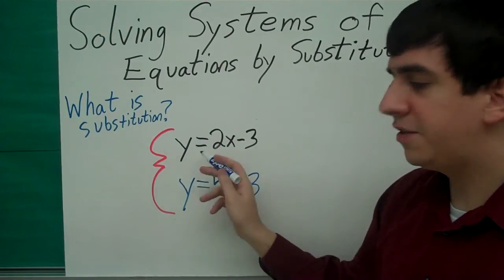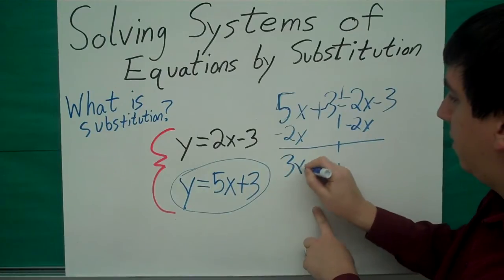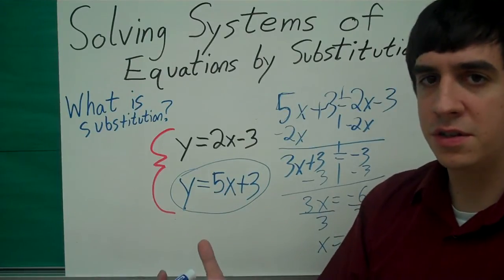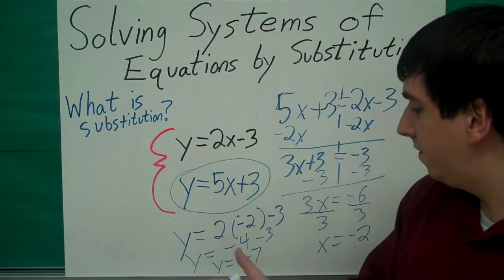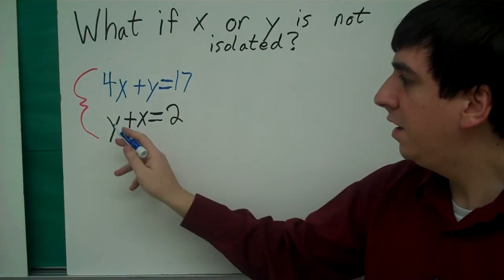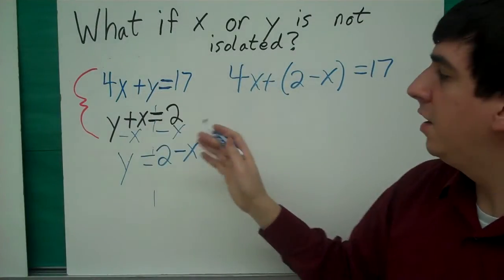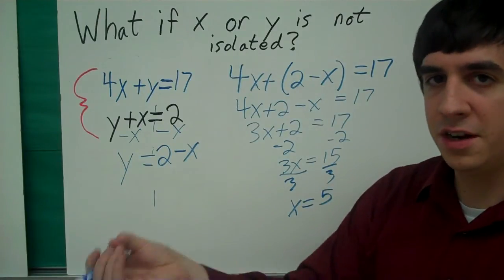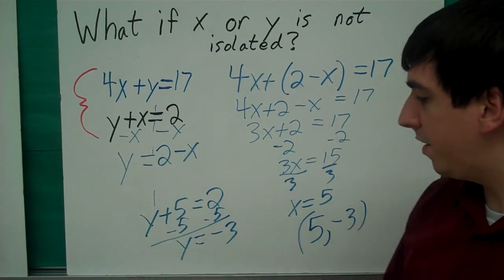Solving Systems of Equations by Substitution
Please fill in your notes sheet as well.